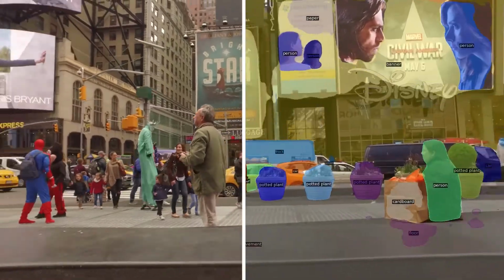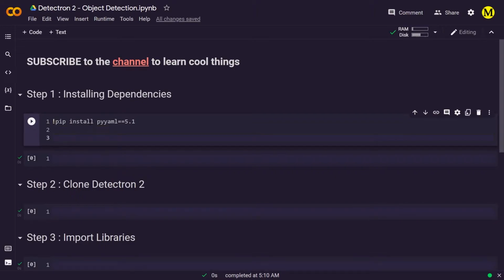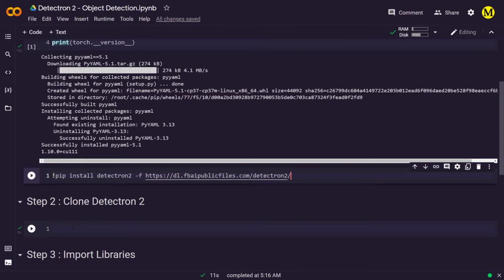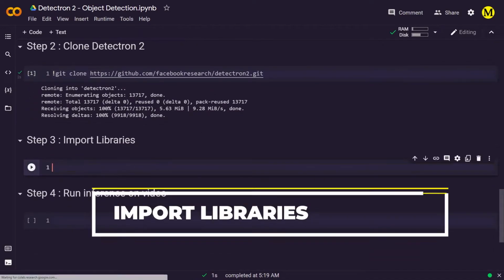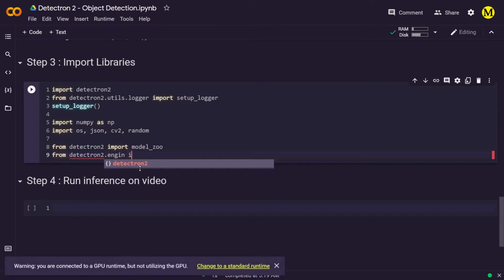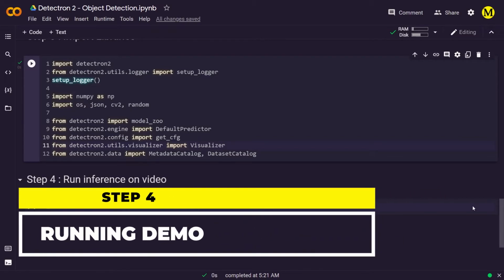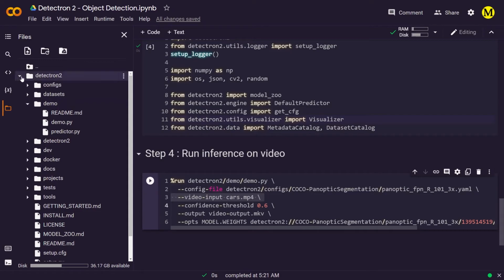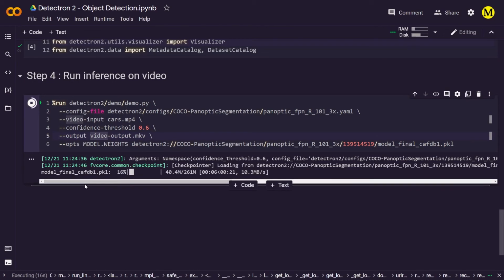Object Detection - Image Segmentation - Tutorial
💻 General Tech
Dell Tower